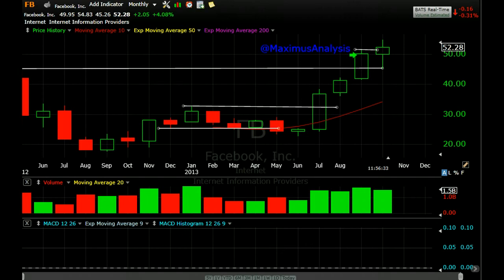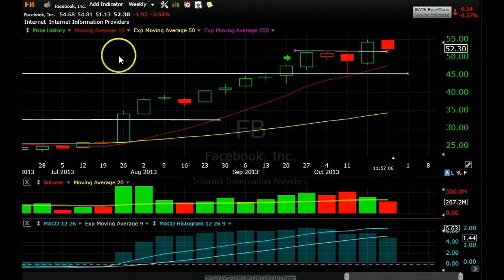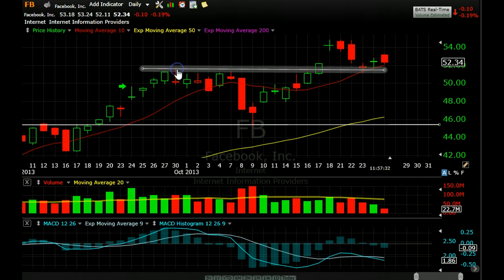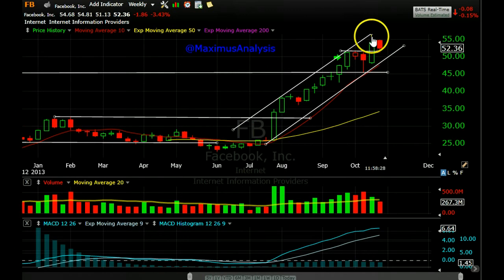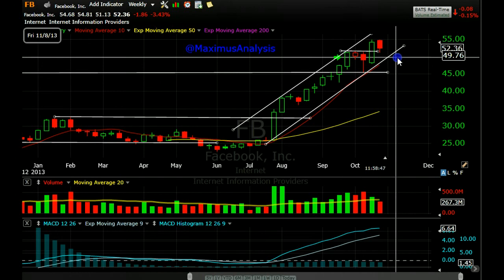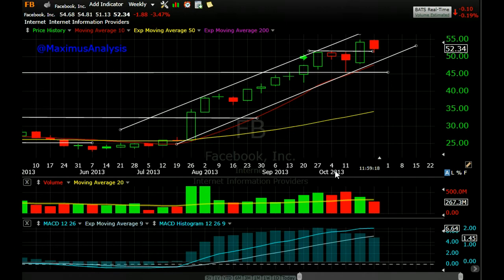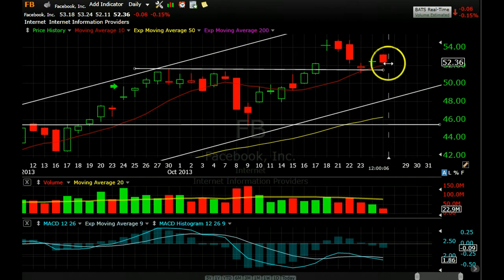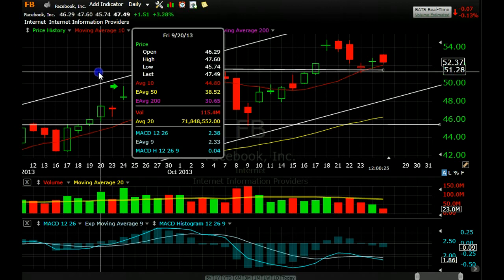October 25th 2013 FaceBook Analysis Daily Weekly Monthly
Stocktwits - MaximusAnalysis